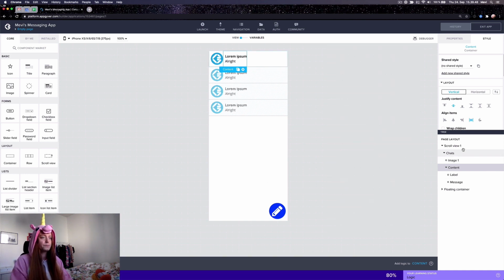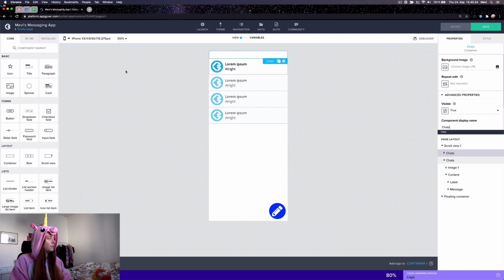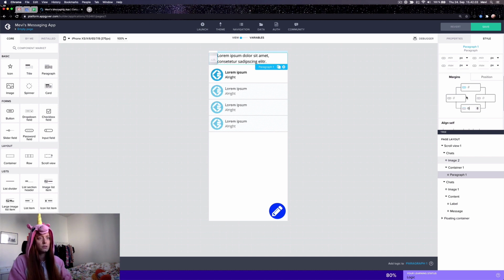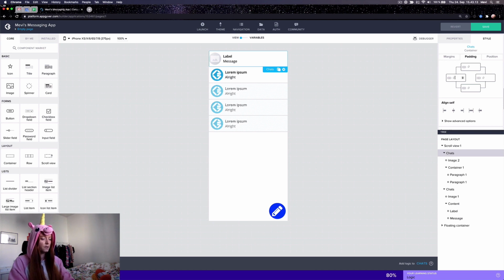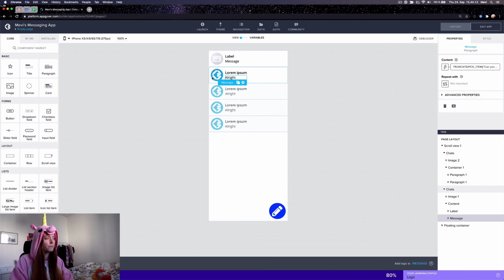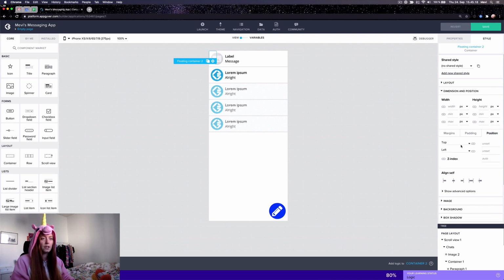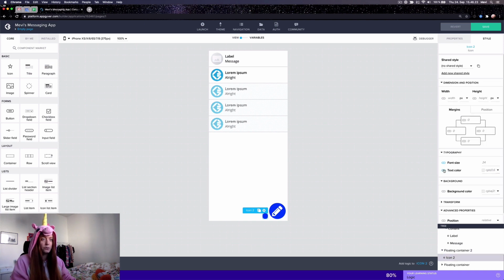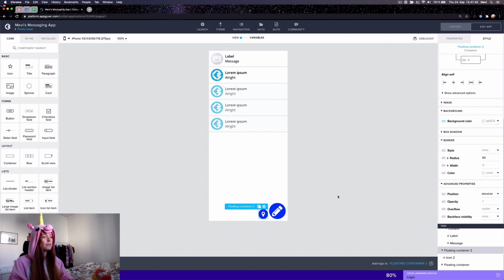Mevi's Component Factory - Messaging App - part 1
This time Mevi the unicorn is making a messaging app. In part 1 you'll learn how to make  your own list component and a floating button style UI.

New to Composer?